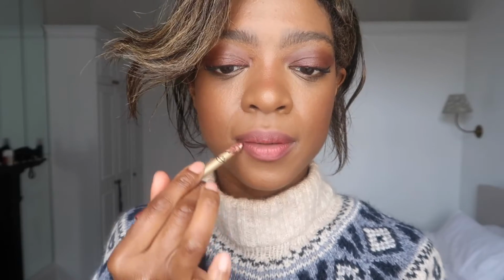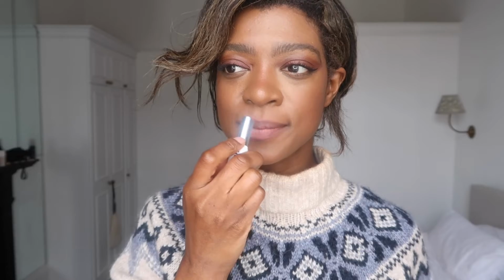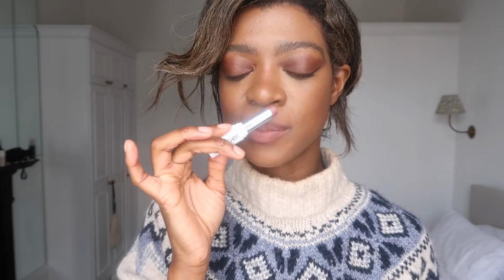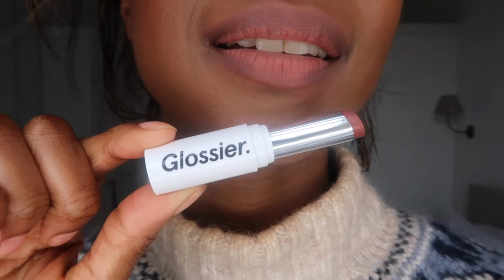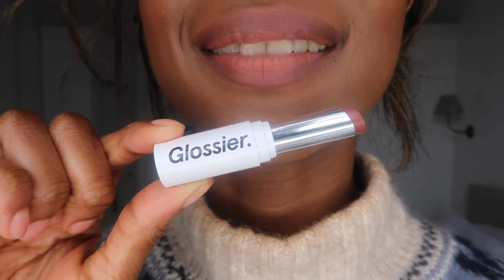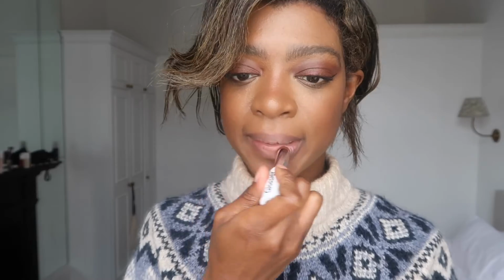New Shades! Glossier Generation G Lipstick Review! | Malt, Punch, Fuzz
Hi guys! Today I’m reviewing the new Glossier Generation G lipsticks in new shades.

I’ll be sharing my thoughts on the new Glossier Generation G in Punch, Fuzz and Malt with swatches, comparison swatches and more.

💕 On my face:
Primer:
Laura Mercier - Hydrating Primer
Brows: Gucci 03